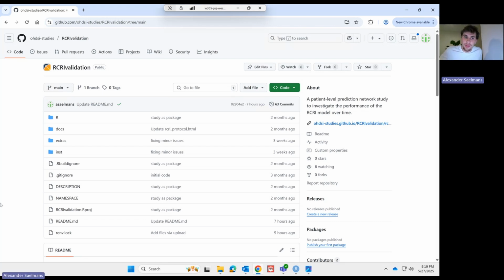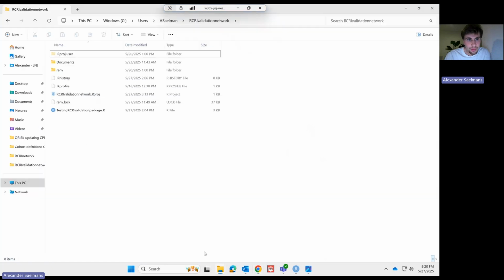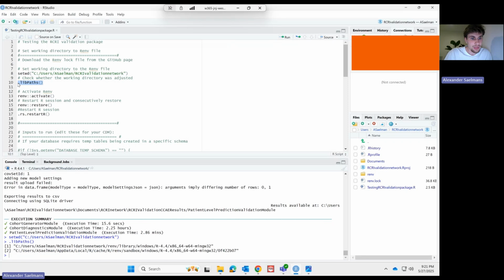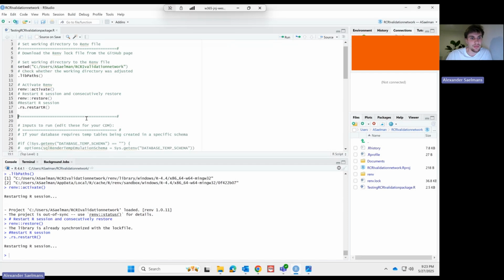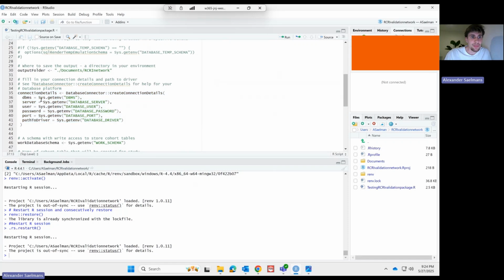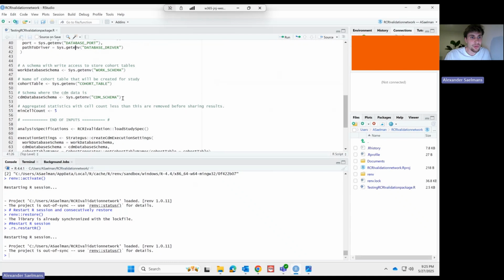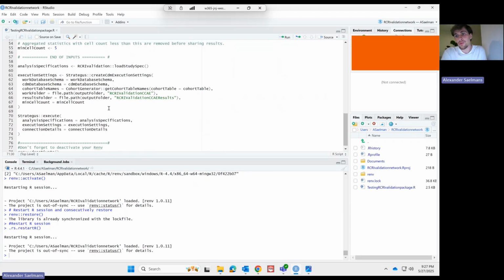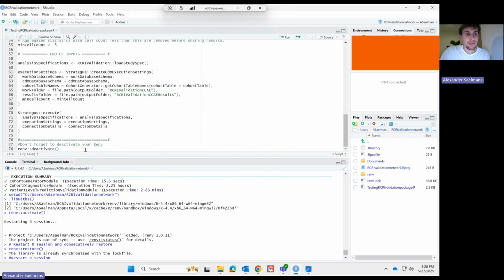RCRI Validation tutorial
Description of how contributors to the RCRI validation network study can perform the validation with the RCRI Validation package. We would like to receive results within two weeks.

RCRIvalidation)

RCRIvalidation/rcri_protocol.html)

Thank you for contributing!

List of inputs and definitions:

dbms = should contain the type of dbms running on the server
server = contains the SID or host and servicename
port = port on the server to connect to
pathToDriver = a path to the folder containing the JDBC driver JAR files

workDatabaseSchema = a database schema where intermediate data can be stored
cohortTable = the name of the cohort table
cdmDatabaseSchema = the database schema containing the data in CDM format
minCellCount = set to 5 by default, meaning values in the source data that appear less than 5 times will not appear in the report